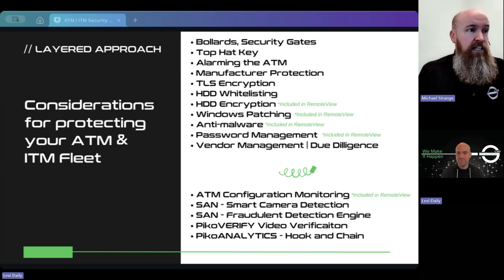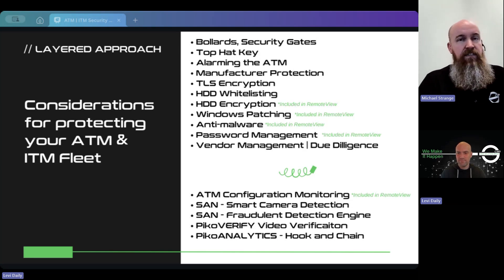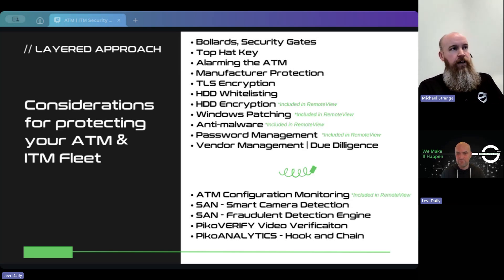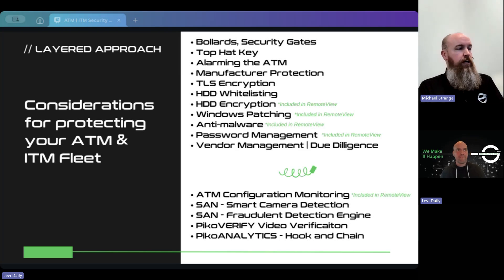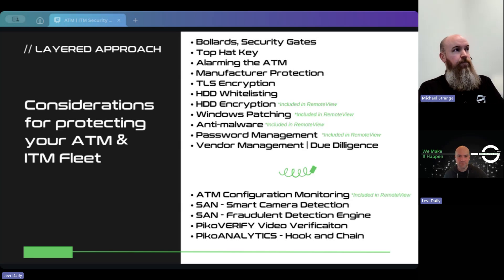AI-Powered ATM Surveillance: How Object Detection Prevents Fraud in Real Time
Discover how AI and object detection are revolutionizing ATM surveillance. Learn how advanced video analytics detect suspicious activity and protect your financial institution from fraud—before it happens.

🎥 Revolutionizing ATM Security with AI-Powered Surveillance

In today’s ever-evolving threat landscape, traditional surveillance systems are no longer enough. This video showcases how our AI-powered surveillance module uses advanced object detection and machine learning to proactively identify suspicious activity at the ATM level.

🚨 Key Points Covered:
►The role of artificial intelligence in enhancing ATM surveillance
►How object detection pinpoints unusual behaviors in real time
►Benefits of integrating AI into your existing security infrastructure

Stay one step ahead of fraudsters by harnessing the power of intelligent video analytics. It’s time to make your ATM network smarter and safer.

Every like and subscription helps us grow and continue creating valuable content! 🔔